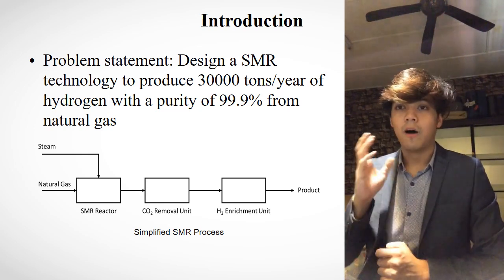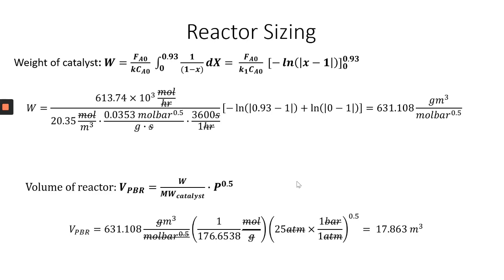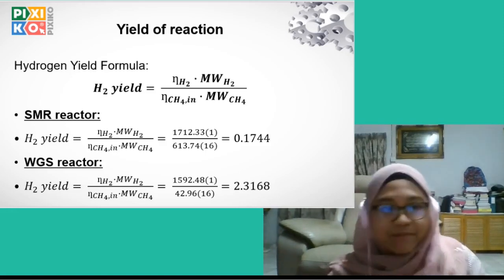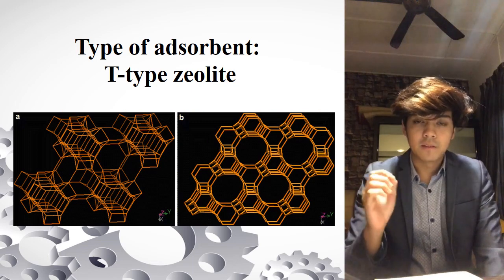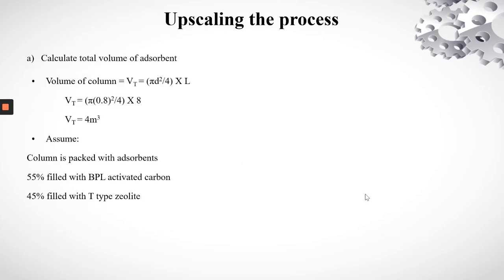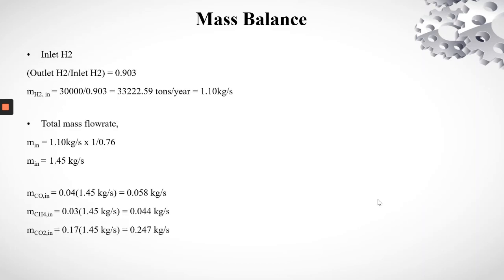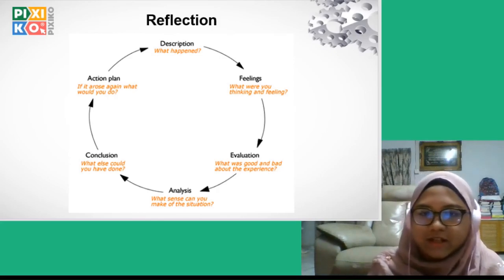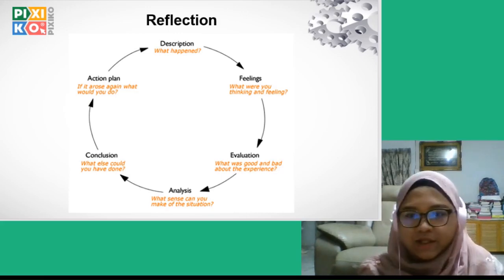Integrated Project January 2020 Group 1k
SMR technology design for the product of 30000 tons/year of Hydrogen with a purity of 99.9% from natural gas